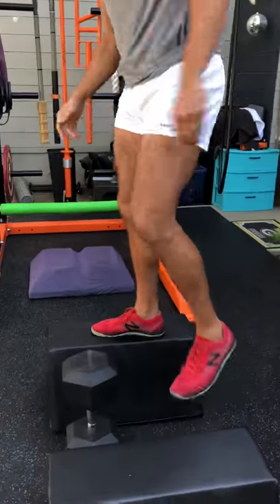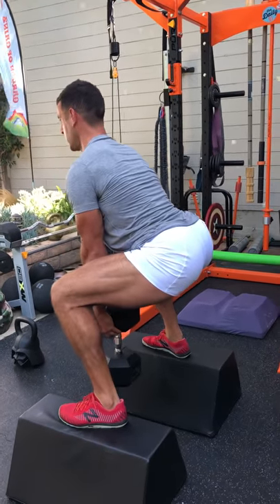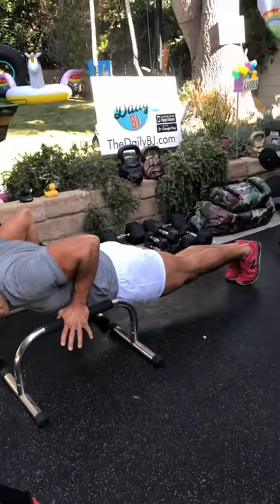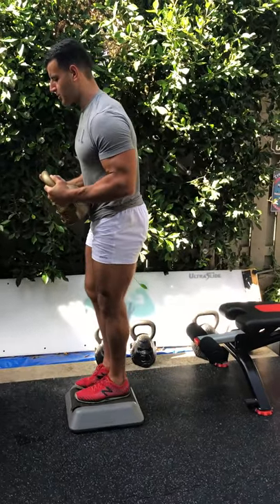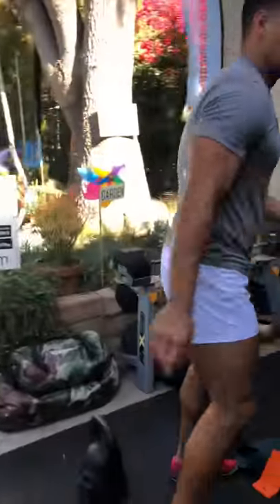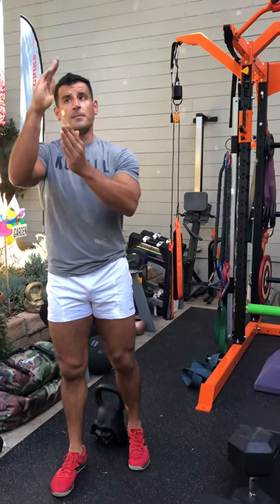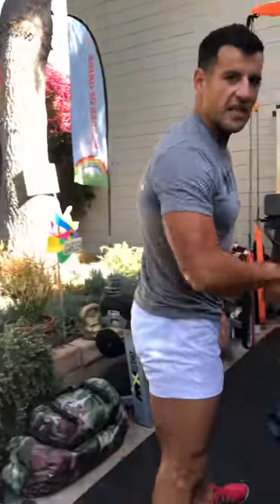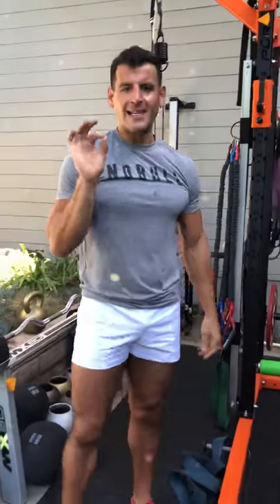💥EXTENDED ROM GAINZ WORKOUT! | BJ Gaddour Men's Health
💥EXTENDED ROM GAINZ WORKOUT from BJ Gaddour, former Men's Health fitness director and MetaShred creator!
🧠Extending the range of motion (ROM) is one of the most overlooked ways to squeeze out new gainz in strength and muscle. It also fortifies your joints and makes lighter loads go a longer way. Add 2-4 second pauses in the stretched position for best results, except for the swings.
📝Perform each move as prescribed with 15-30 seconds of rest between moves:
1. Extended Sumo Hip-Hinge to Deadlift @ 10 reps
2. Extended Pushups @ max reps
3. Extended Bulgarian Split Squats @ 10 reps/side
4. Overhead/American Swings @ 10 reps
5. Extended Calf Raises @ max reps
✅That's 1 round. Do 2-4 rounds, resting 1-2 minutes between rounds.
for more minimal equipment fat loss workouts you can do at home or take to the gym.